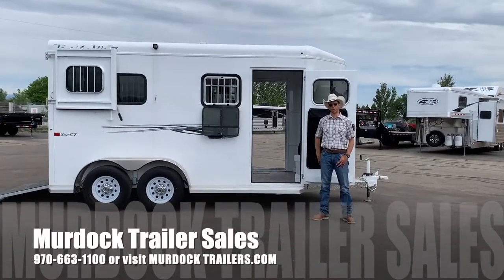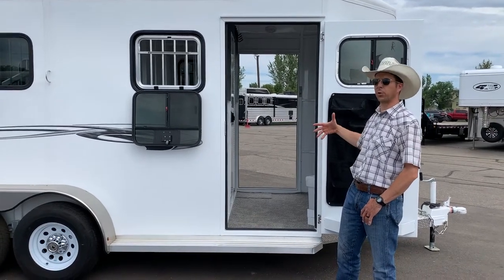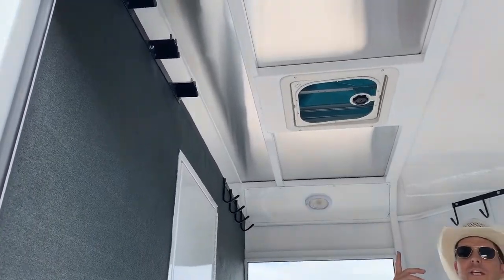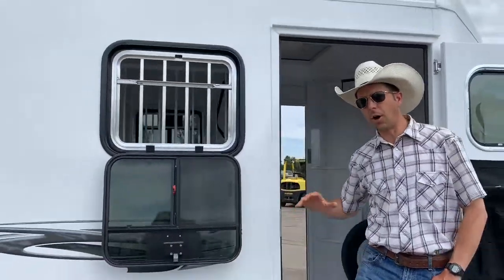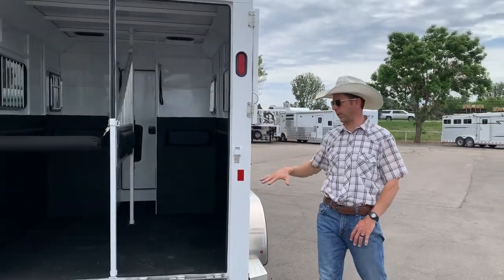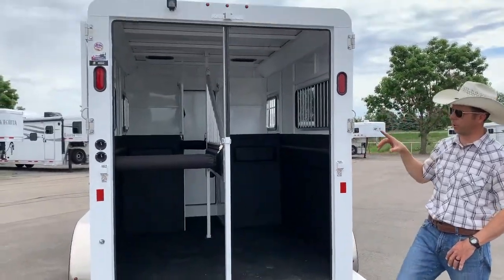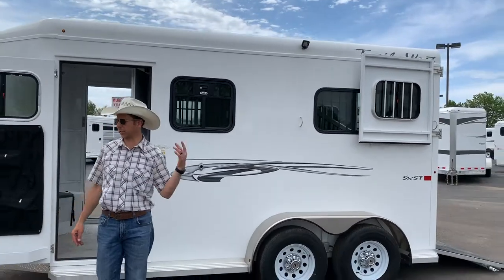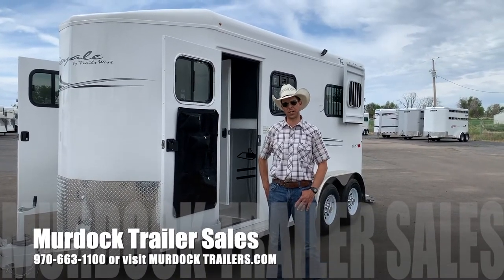2019 Trails West Royale 2 Horse Warmblood - Scott Murdock Trailer Sales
Scott Murdock Trailer Sales, LLC offering a Trails West Royale 2 Horse Straight Load. Tack room with 2 door entry, windows in both tack doors, saddle storage under mangers, water tank/storage box, bridal hooks, and door to horse area. Features include rubber lined walls and floor, tail curtains with loading ramp, diamond plate rock guard, and a spare tire.